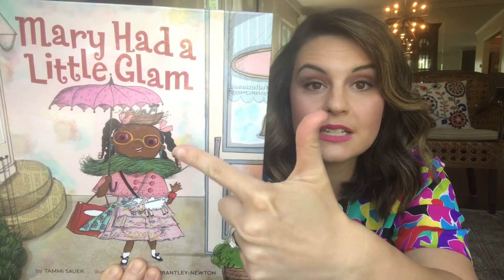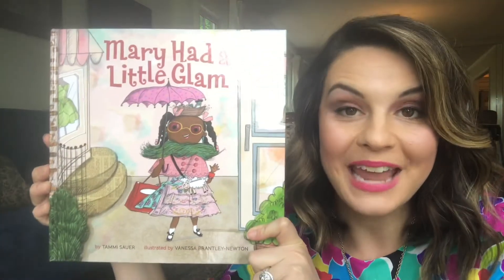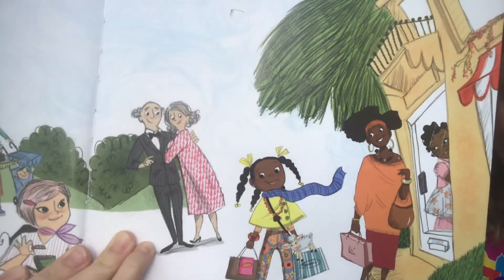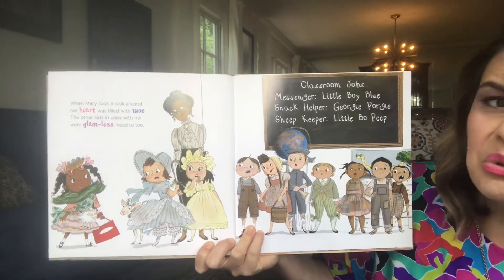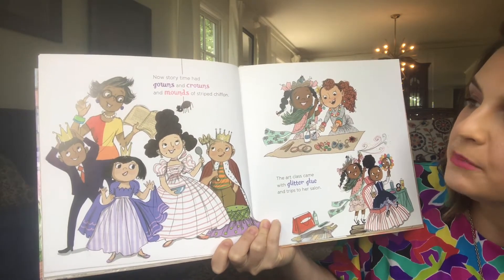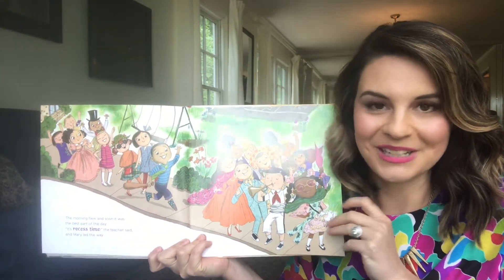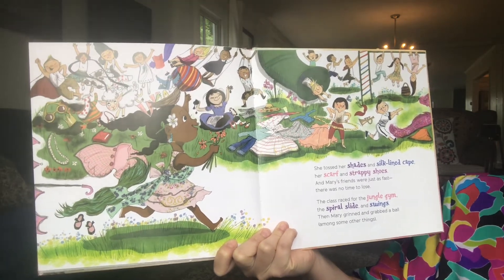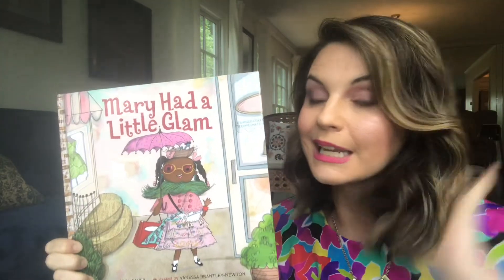Mary Had a Little Glam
Join Ms. Alyssa for some musical fun with Mary Had a Little Glam!